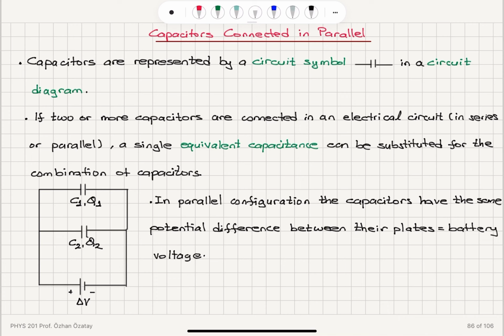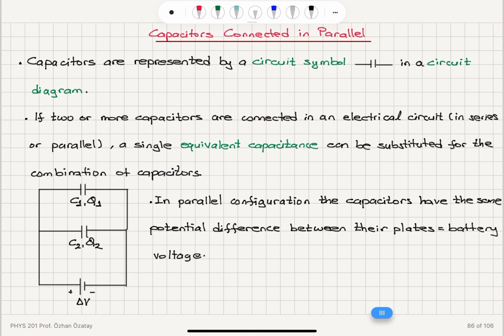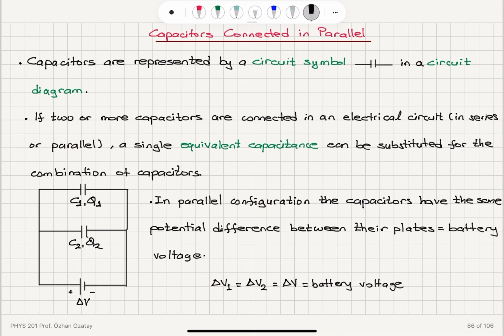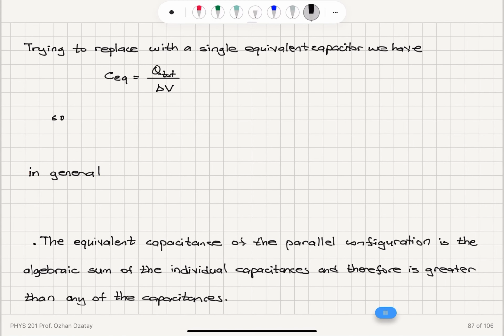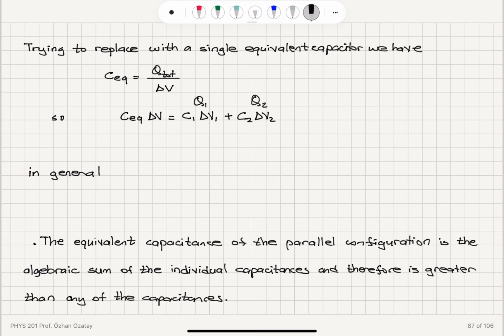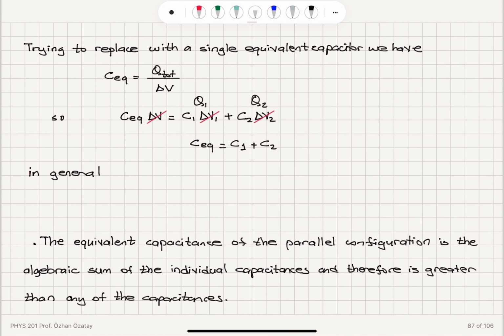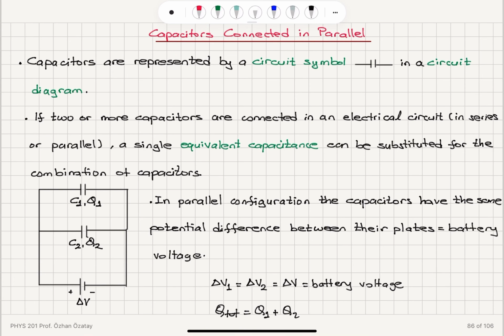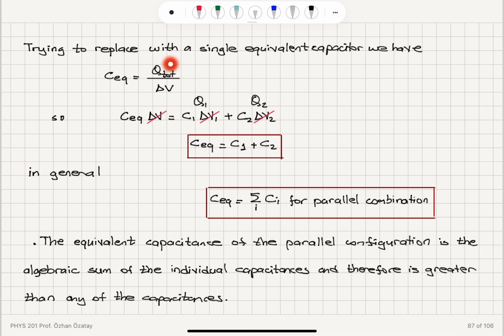Week 4-7 Capacitors Connected in Parallel